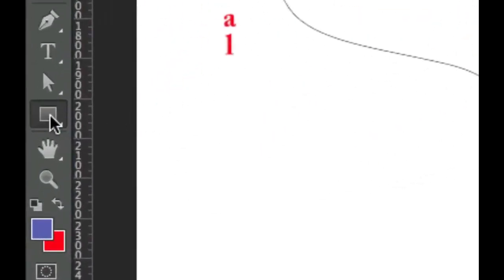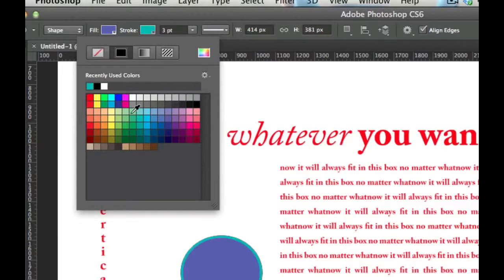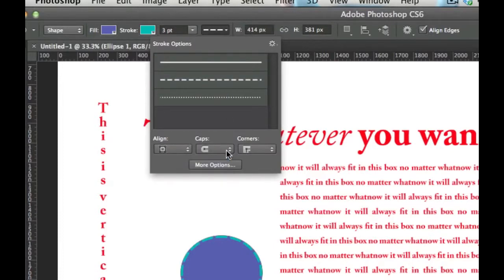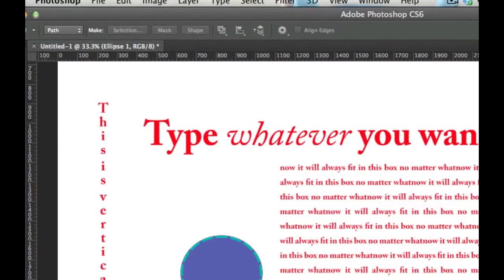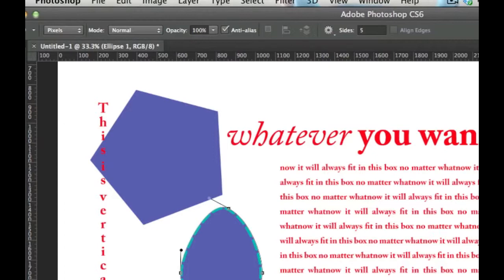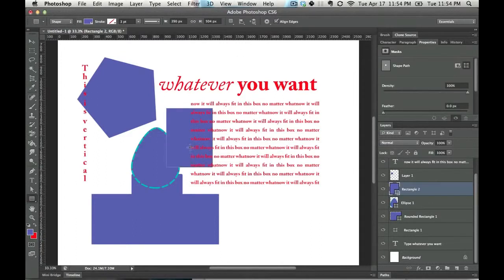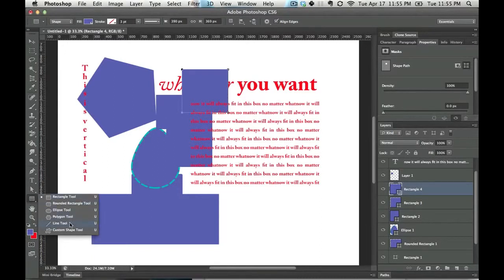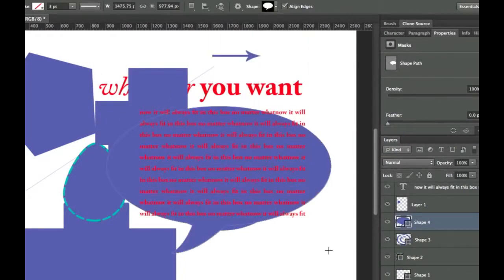Photoshop Tutorial 9 - How to Use the Shape Tool